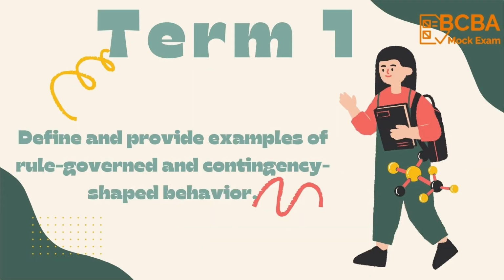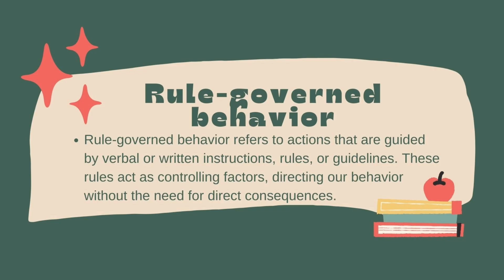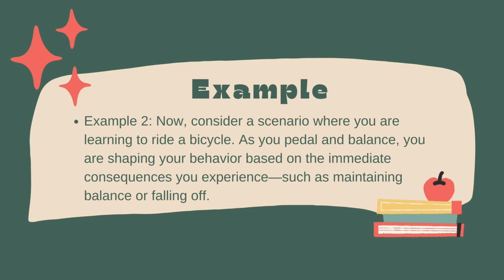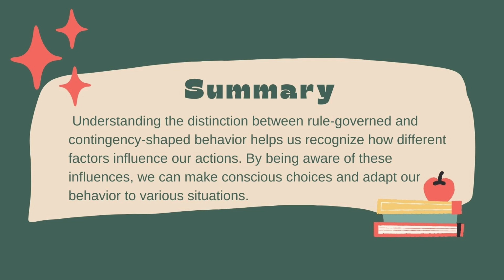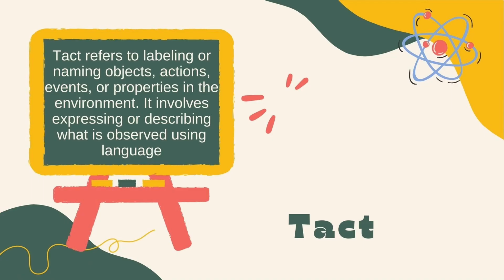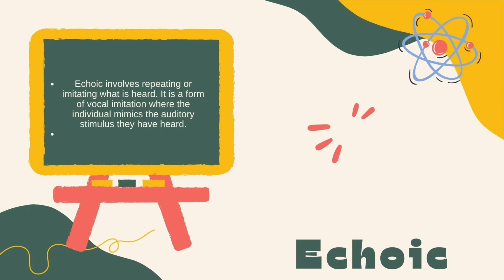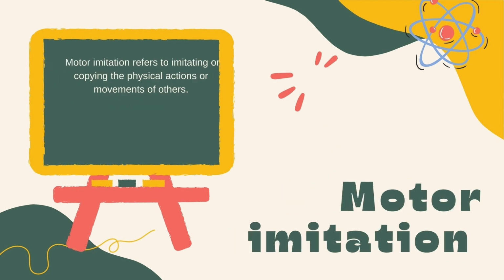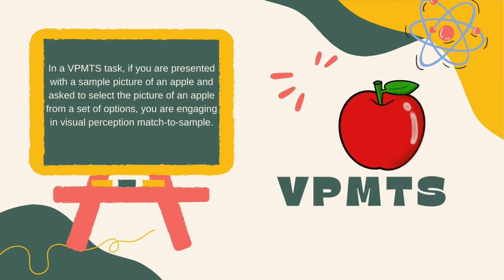Rule governed behavior | Contingency Shaped Behavior | Verbal Operant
Our mission is to boost your career success in the behavior analysis field. We work together to help you pass the BCBA exam.

If you wish to learn more about BCBA exam and try mock exams, you can visit us
Join our premium study packages from only $49!

You can also follow our Facebook page to try our daily BCBA quiz to get more practice! We will also post our weekly blog to give your more tips about BCBA exam.

0:00-0:30 Introduction
0:44-1:04 Rule governed behavior
1:05-1:22 Contingency-shaped behavior
1:23-3:06 Example and summary
3:07-6:10 Verbal operant
6:11-7:16 Thank you for watching